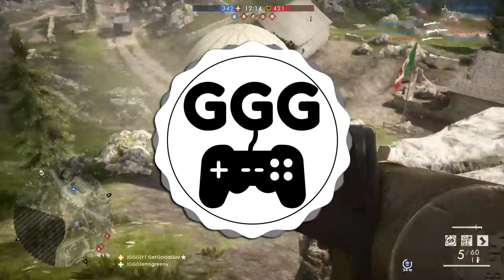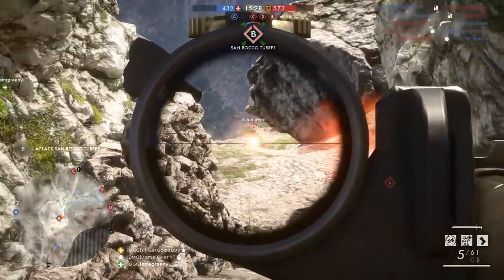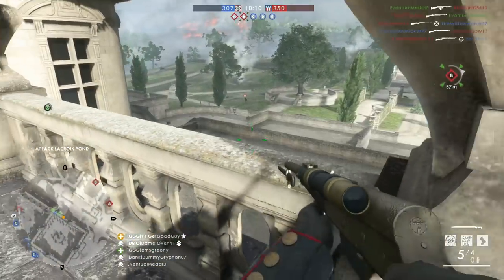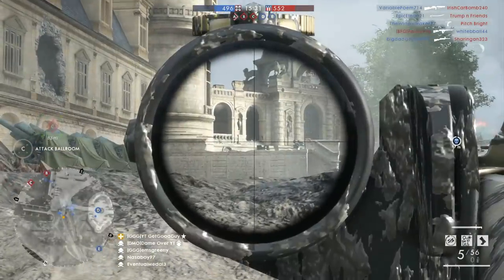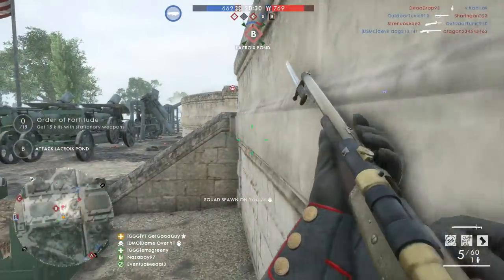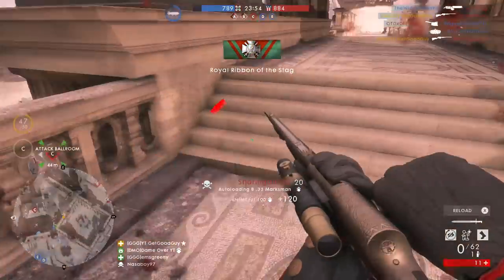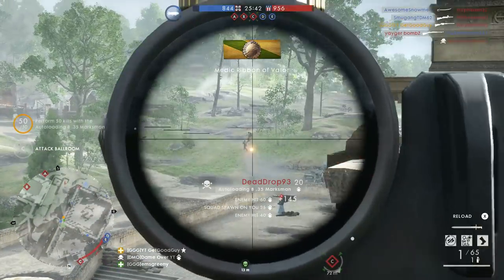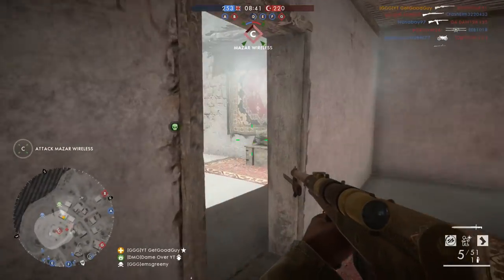Medic Skill Cannon - Battlefield 1 Tips & Tricks (Autoloading 8.35 Marksman Is A BF1 Skill Cannon)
The Autoloading 8.35 Marksman barely sees the light of day in Battlefield 1. This is despite the 8.25 Extended variant being the most popular medic rifle in the game currently. So why is this? Well my theory is that it's because the 8.25 Marksman is a BF1 skill cannon, that only the more able players will be able to utilise fully and be comfortable with.